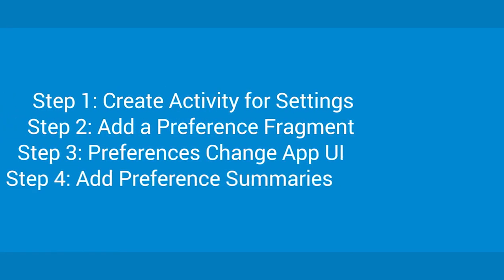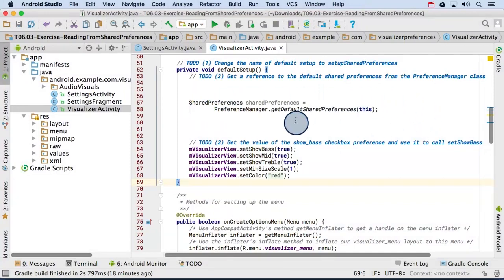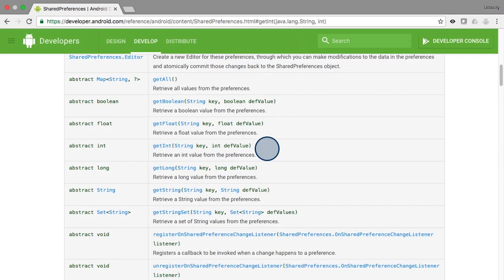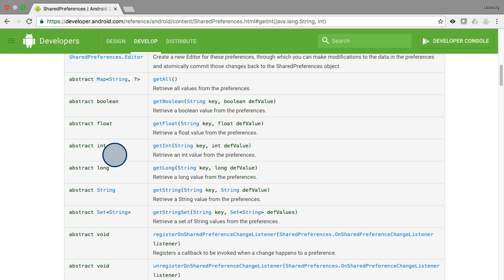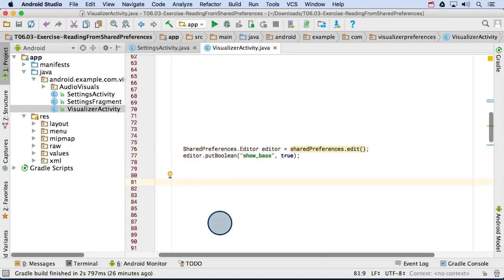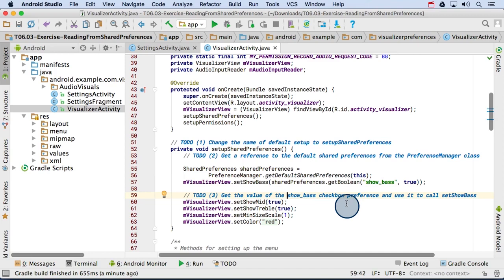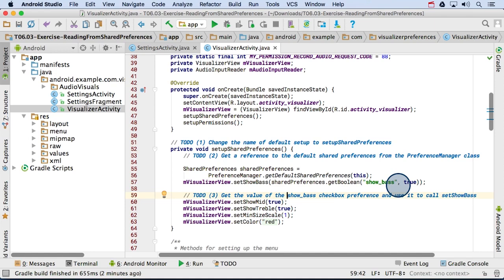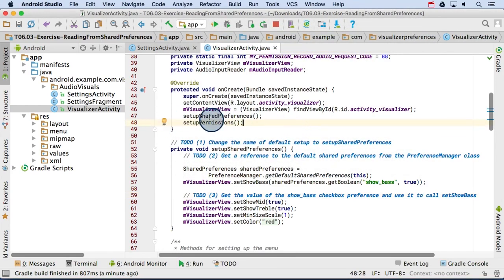Android Tutorials by JavaCourseDrive - Reading From Shared Preferences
Welcome to android tutorial series by JavaCourseDrive. In this tutorial you will learn about Reading From Shared Preferences.